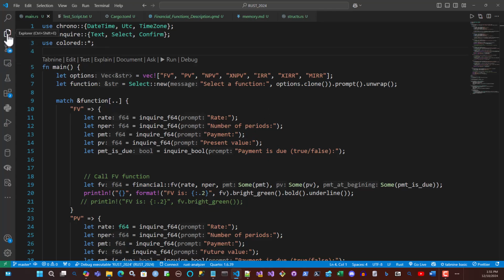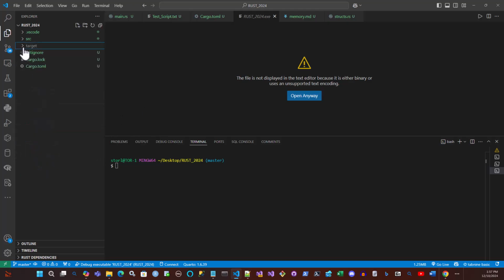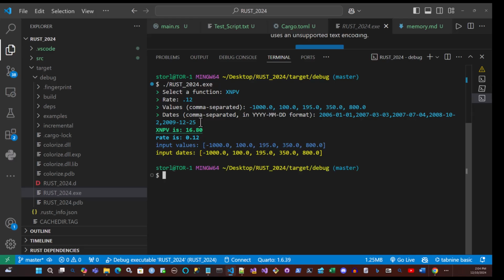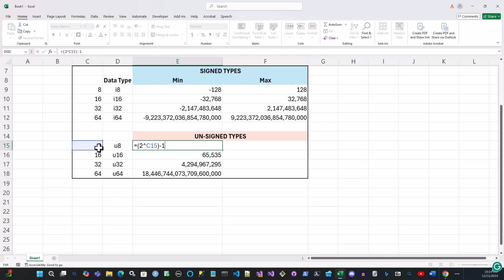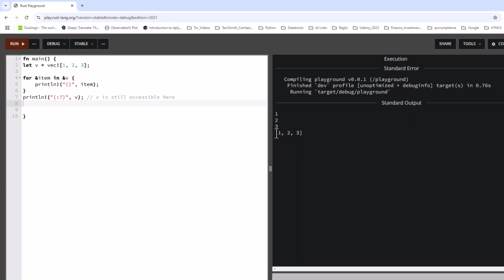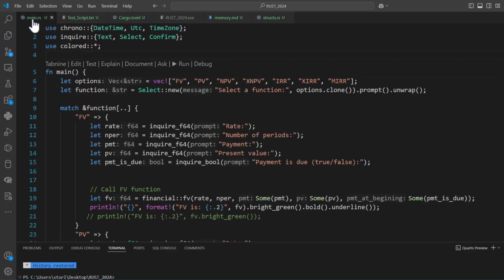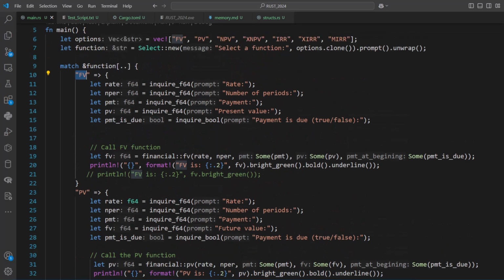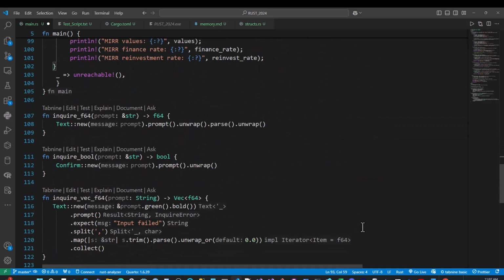Create a Financial Calculator in Rust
In this video, we will create a financial calculator using the Rust programming language and VSCode.

Create a rust project (cargo)